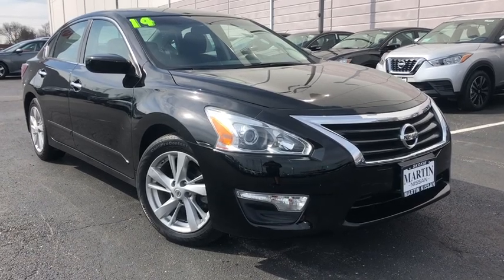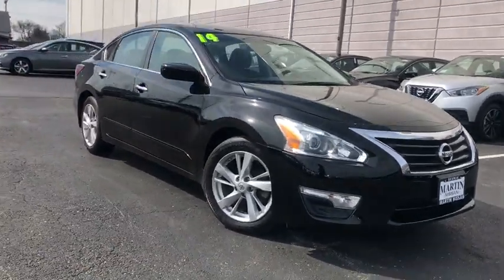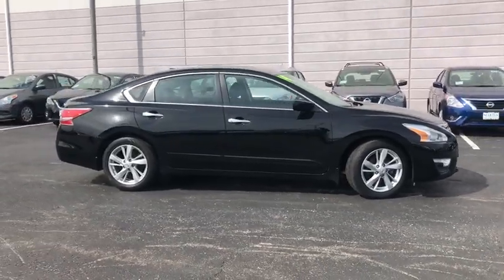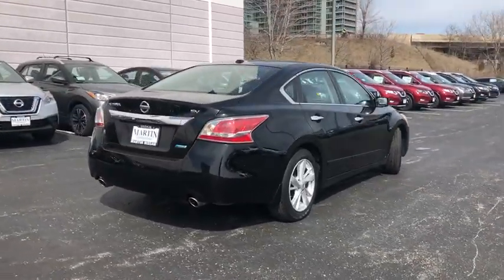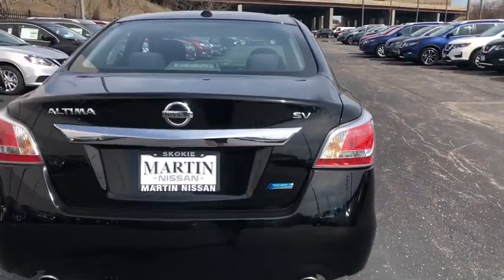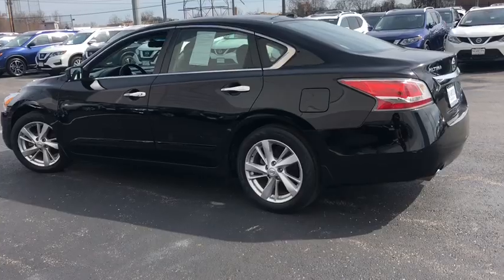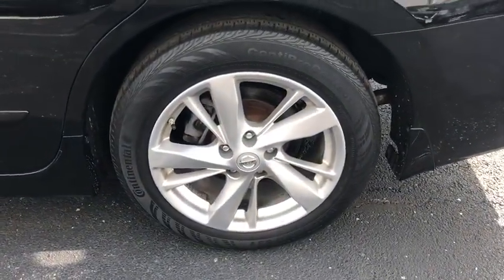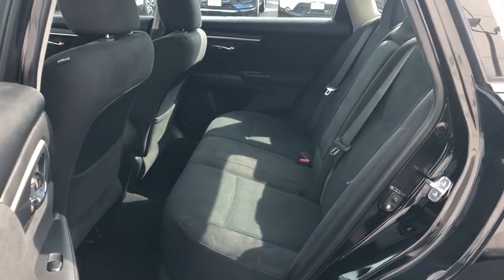2014 Nissan Altima Skokie, Niles, Glenview,Morton Grove, Chicagoland area, IL P01938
2014 Nissan Altima available in Skokie, Illinois at Martin Nissan. Servicing the Niles, Glenview,Morton Grove, Chicagoland, IL  area.
2014 Nissan Altima 2.5 SV - Stock#: P01938 - VIN#: 1N4AL3AP5EC325652

Martin Nissan
5240 Golf Road

Looking for a clean, well-cared for 2014 Nissan Altima? This is it. This vehicle is loaded with great features, plus it comes with the CARFAX BuyBack Guarantee. As a Certified Pre-Owned vehicle, this Nissan Altima 2.5 SV offers you the peace of mind because you know it has been rigorously inspected to meet exacting standards. This vehicle was engineered to be both economically and environmentally friendly with exceptional fuel efficiency. You can tell this 2014 Nissan Altima has been pampered by the fact that it has less than 32,611mi and appears with a showroom shine. If not for a few miles on the odometer you would be hard-pressed to know this 2014 Nissan Altima is a pre-owned vehicle. Price. Performance. Protection. This vehicle has it all, including a manufacturer's warranty.
Bluetooth Wireless Phone Connectivity,Radio w/Clock and Radio Data System,Window Grid Diversity Antenna,2 LCD Monitors In The Front,Speed Sensitive Variable Intermittent Wipers,Steel Spare Wheel,Body-Colored Rear Bumper,Wheels: 17 x 7.5 Aluminum,Light Tinted Glass,Fully Automatic Projector Beam Halogen Headlamps w/Delay-Off,Chrome Side Windows Trim and Black Front Windshield Trim,Compact Spare Tire Mounted Inside Under Cargo,Body-Colored Power Side Mirrors,Chrome Door Handles,Black Grille w/Chrome Surround,Front Windshield -inc: Sun Visor Strip,Fixed Rear Window w/Defroster,Trunk Rear Cargo Access,Clearcoat Paint,Galvanized Steel/Aluminum Panels,Body-Colored Front Bumper,Tires: P215/55VR17 AS,Driver / Passenger And Rear Door Bins,Power Door Locks w/Autolock Feature,Passenger Seat,Cargo Area Concealed Storage,Perimeter Alarm,Full Carpet Floor Covering,Power Rear Windows,Full Cloth Headliner,Power 1st Row Windows w/Driver 1-Touch Up/Down,Proximity Key For Doors And Push Button Start,60-40 Folding Bench Front Facing Fold Forward Seatback Rear Seat,2 12V DC Power Outlets,Seats w/Cloth Back Material,Remote Keyless Entry w/Integrated Key Transmitter, 2 Door Curb/Courtesy, Illuminated Entry, Illuminated Ignition Switch and Panic Button,Cloth Seat Trim,Front Center Armrest w/Storage and Rear Center Armrest,Trip Computer,Front Cupholder,Carpet Floor Trim and Carpet Trunk Lid/Rear Cargo Door Trim,Manual Tilt/Telescoping Steering Column,Cargo Space Lights,FOB Controls -inc: Trunk/Hatch/Tailgate, Windows and Remote Engine Start,Cloth Door Trim Insert,Leather/Chrome Gear Shift Knob,Air Filtration,Remote Releases -Inc: Power Cargo Access and Mechanical Fuel,Gauges -inc: Speedometer, Odometer, Engine Coolant Temp, Tachometer, Trip Odometer and Trip Computer,Engine Immobilizer,Driver Foot Rest,Fade-To-Off Interior Lighting,Illuminated Locking Glove Box,Valet Function,Leather/Metal-Look Steering Wheel,HVAC -inc: Underseat Ducts,Front Cigar Lighter(s),Driver And Passenger Visor Vanity Mirrors w/Driver And Passenger Illumination,Outside Temp Gauge,Day-Night Rearview Mirror,Ashtray,Systems Monitor,Dual Zone Front Automatic Air Conditioning,Interior Trim -inc: Metal-Look Instrument Panel Insert, Metal-Look Door Panel Insert, Metal-Look Console Insert and Chrome Interior Accents,Delayed Accessory Power,Rear Cupholder,2 Seatback Storage Pockets,Full Floor Console w/Covered Storage, Mini Overhead Console w/Storage and 2 12V DC Power Outlets,Cruise Control w/Steering Wheel Controls,Front Bucket Seats -inc: 6-way power adjustable driver's seat and 4-way manual adjustable passenger's seat,Driver Seat,Analog Display,Manual Adjustable Front Head Restraints and Fixed Rear Head Restraints,Front And Rear Map Lights,Gas-Pressurized Shock Absorbers,Quasi-Dual Stainless Steel Exhaust w/Chrome Tailpipe Finisher,Multi-Link Rear Suspension w/Coil Springs,Front-Wheel Drive,110 Amp Alternator,4.83 Axle Ratio,Engine: 2.5L DOHC 16-Valve I-4,4-Wheel Disc Brakes w/4-Wheel ABS, Front Vented Discs, Brake Assist and Hill Hold Control,Front And Rear Anti-Roll Bars,Electric Power-Assist Speed-Sensing Steering,Strut Front Suspension w/Coil Springs,18 Gal. Fuel Tank,550CCA Maintenance-Free Battery w/Run Down Protection,Transmission: Xtronic CVT (Continuously Variable),Dual Stage Driver And Passenger Seat-Mounted Side Airbags,Rear Child Safety Locks,Back-Up Camera w/Washer,Tire Specific Low Tire Pressure Warning,Outboard Front Lap And Shoulder Safety Belts -inc: Rear Center 3 Point, Height Adjusters and Pretensioners,Curtain 1st And 2nd Row Airbags,Side Impact Beams,Electronic Stability Control (ESC),Dual Stage Driver And Passenger Front Airbags,Airbag Occupancy Sensor,ABS And Driveline Traction Control